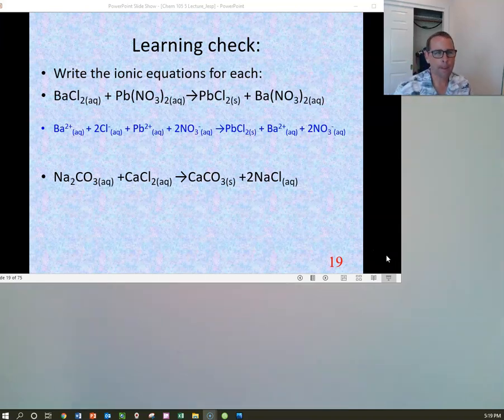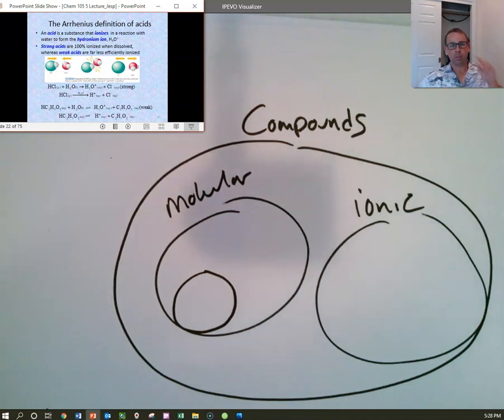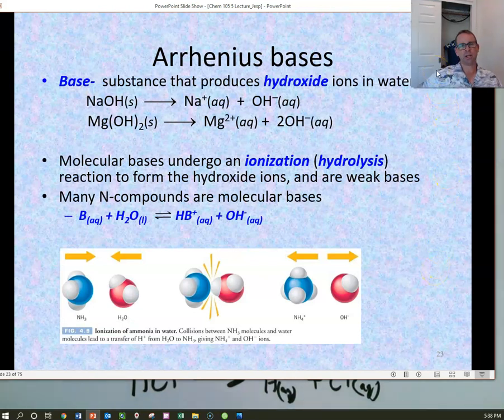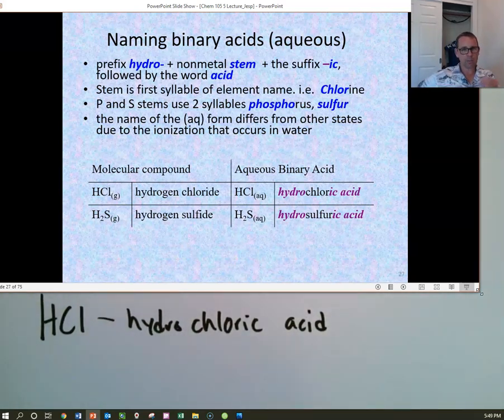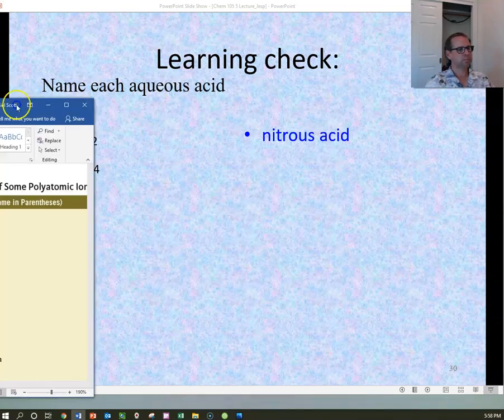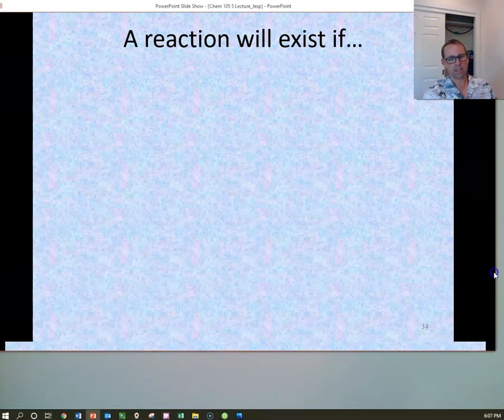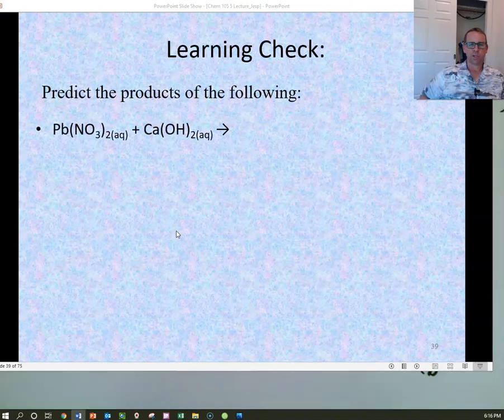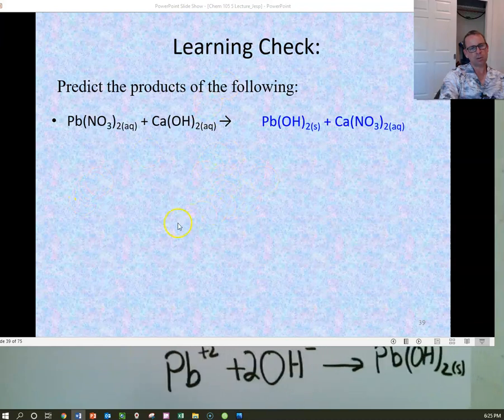Net Ionic Equations, Acid Naming, Double Replacement Reactions